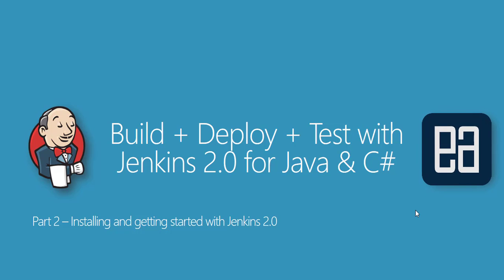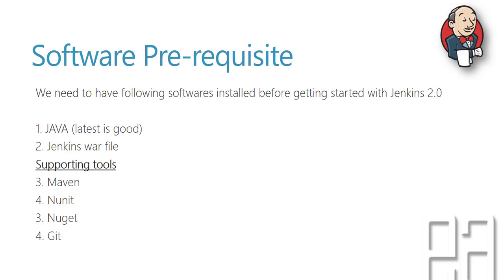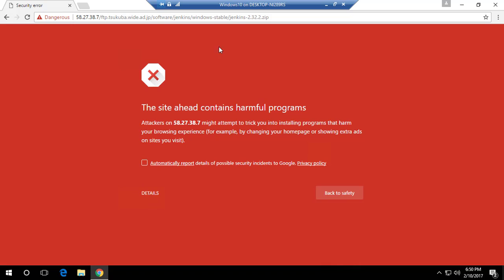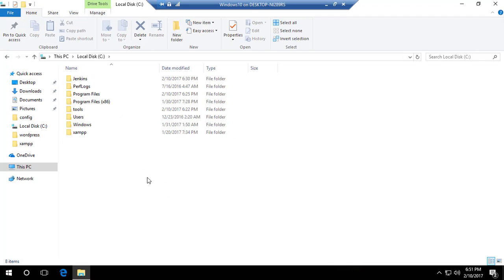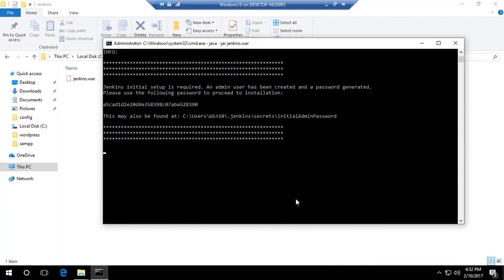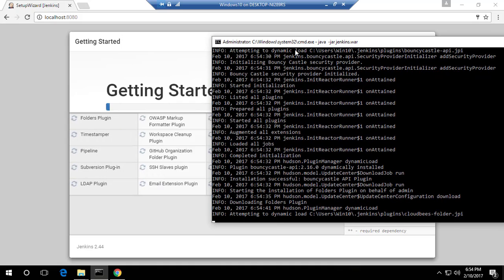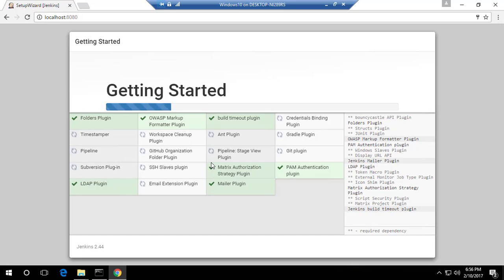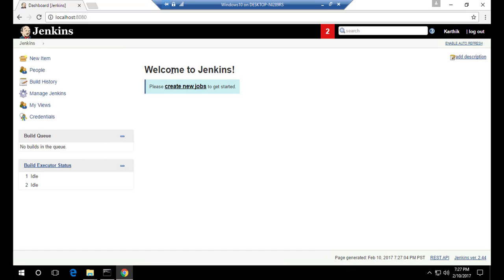Part 2 - Installation and configuring Jenkins 2.0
In this video we will be Installing and configuring Jenkins 2.0 in much crisp and detailed way.